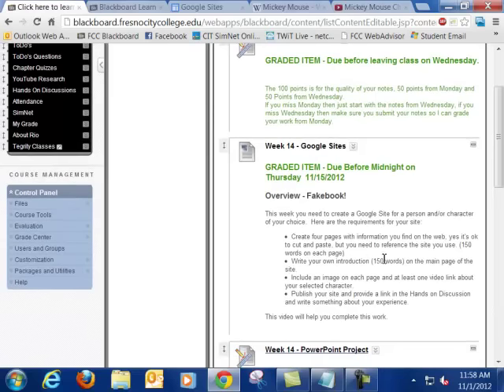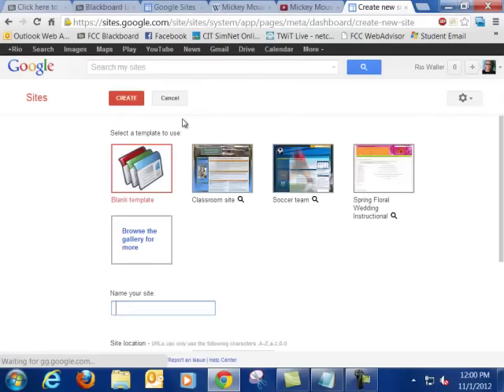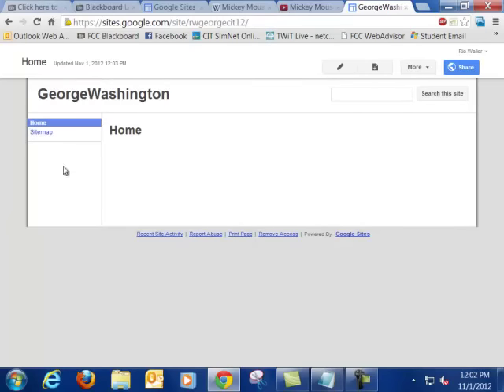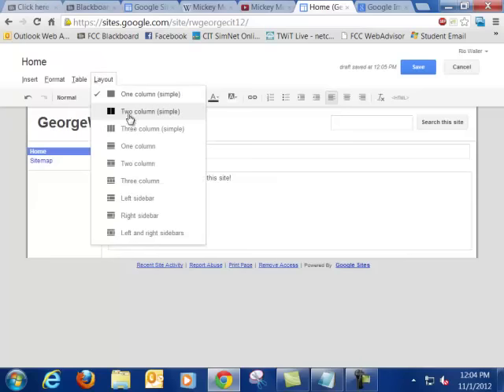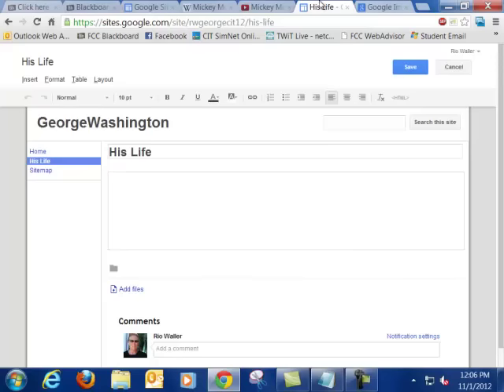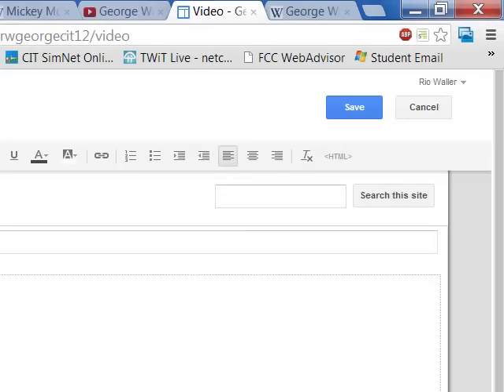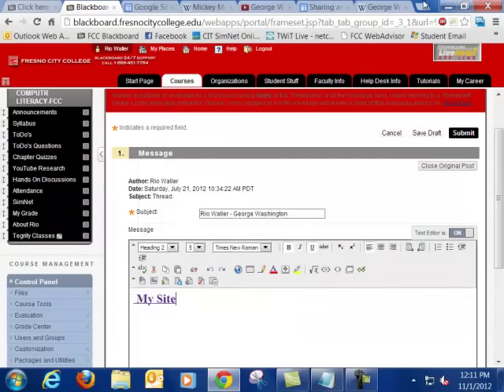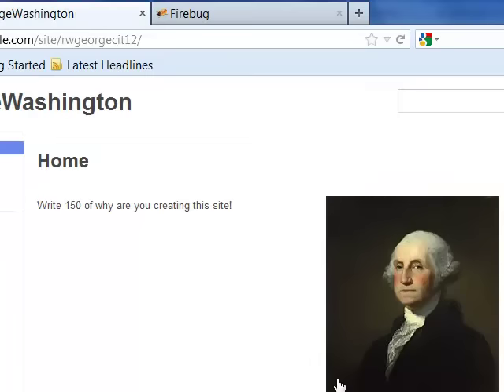CIT12 - Creating Website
How to create a Fakebook in Google sites